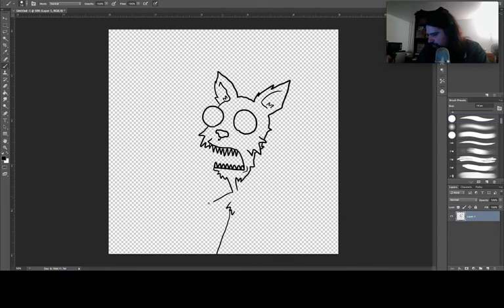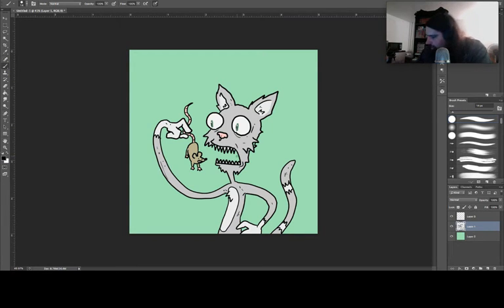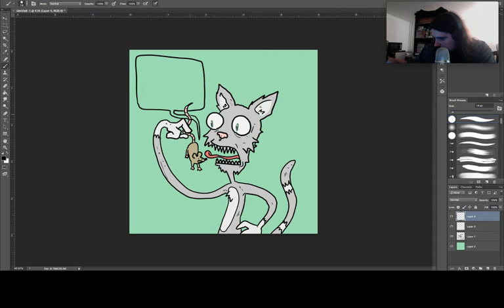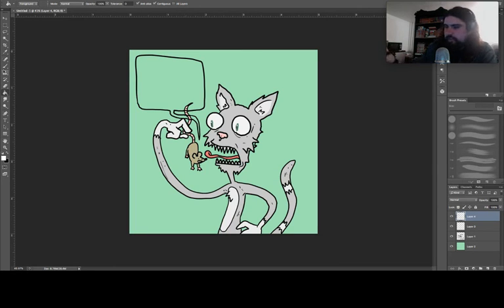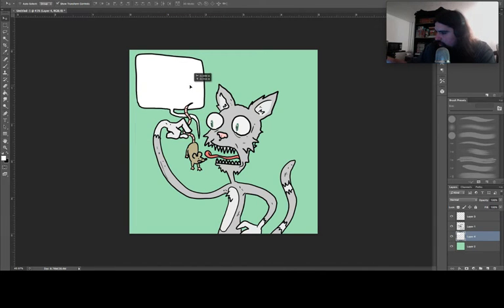How to Draw a Cat Maybe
Drey is back and okayer than ever. Join him as he draws a cat and a mouse and has them communicate words of mild humor unto one another.